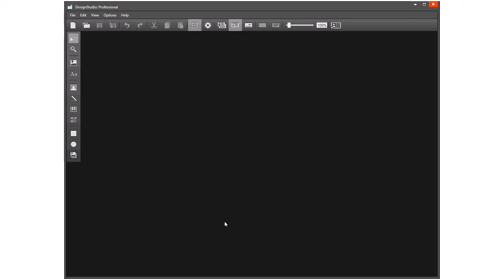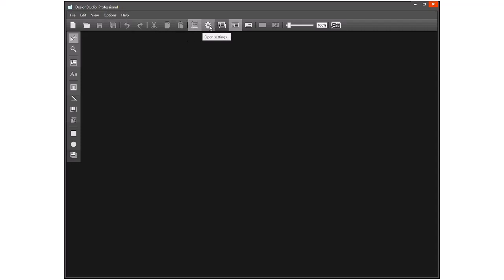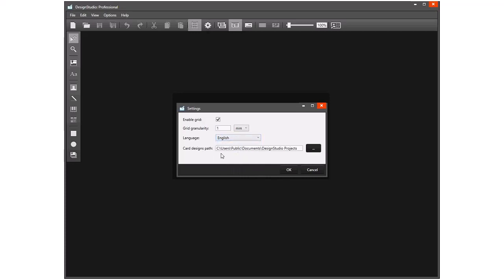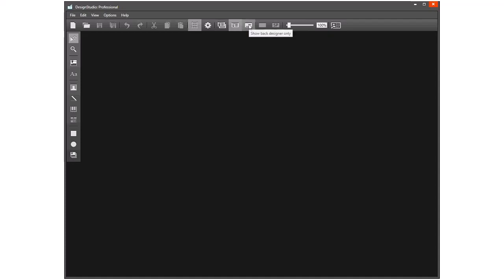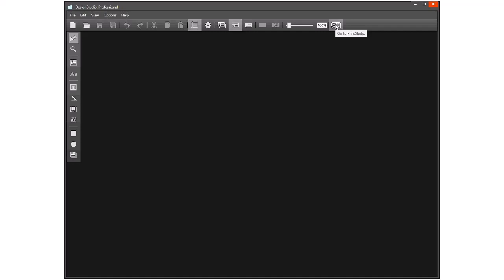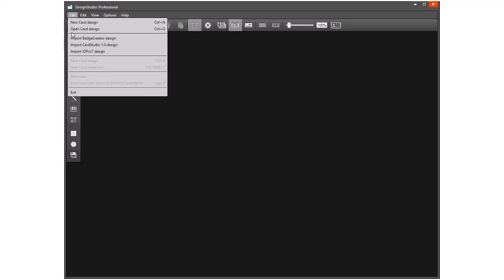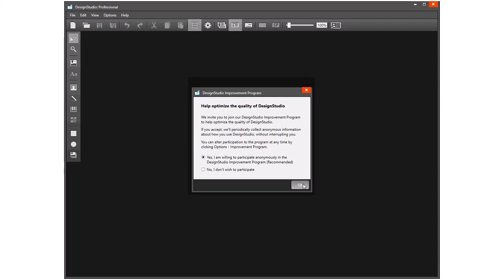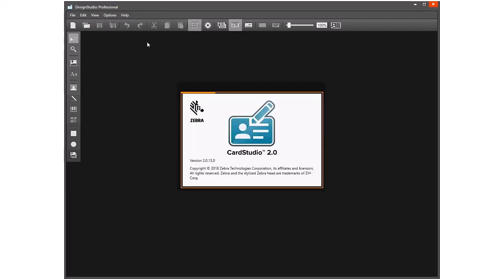Zebra: CardStudio DesignStudio - Introducing the UI (Guide 1/6)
Introducing Zebra Technologies CardStudio software User Interface. CardStudio 2.0 brings a new level of simplicity to the design and printing of every card — from simple to sophisticated. CardStudio ID card software can grow with you as your business needs change.